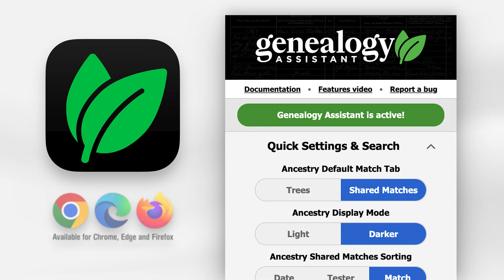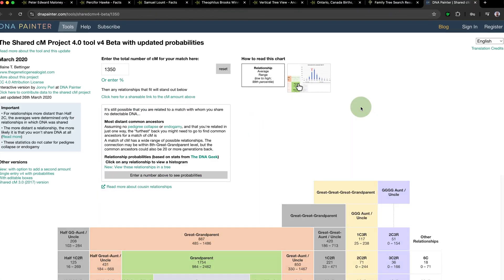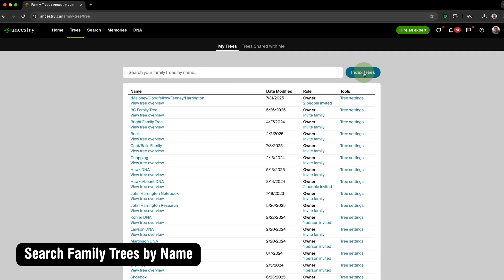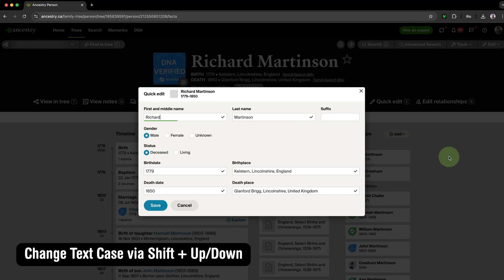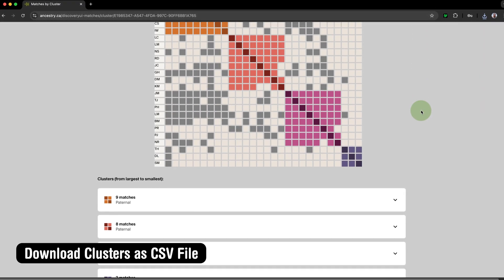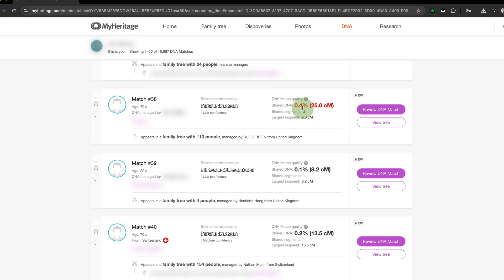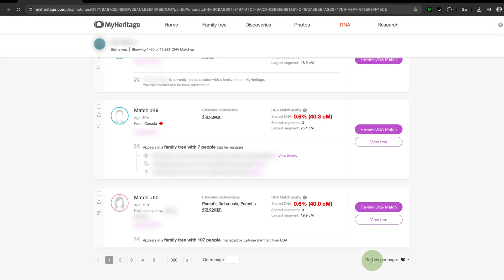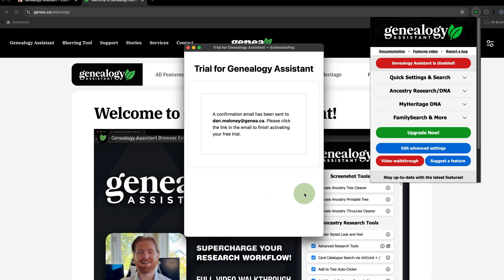Discover EVERY feature in Genealogy Assistant!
Get ready to supercharge your family history research!

Genealogy Assistant adds hundreds of custom features to popular genealogy websites like Ancestry, MyHeritage, FamilySearch, FamilyTreeDNA and more.

Enjoy a FREE one-week trial and unlock the full version for $2.95 per month, or a one-time payment of only $29.95.

Get access to all of our tools in an easy to use, one-click install. All features are automatically updated and new tools are added regularly.

TIMESTAMPS:

0:00 - Introduction to Genealogy Assistant

*Quick Settings*
0:23 - Ancestry Default Match Tab
0:38 - Ancestry Display Mode
0:49 - Ancestry Shared Matches Sorting

*Ancestry Research/DNA*
1:10 - Advanced Research Tools on Profiles
1:31 - Activate Quick Search via ctrl + /
2:20 - Add Select All Link When Saving to Tree
2:31 - Add Select All People Link to Hints
2:34 - Add Select All People Link to Records
2:44 - Add Advanced Search to Profiles
2:55 - Advanced Paging for Image Viewer
3:10 - Advanced Search for Records Page
3:22 - Save All People in Tree to CSV File
3:37 - Add Keyboard Shortcuts to Family Tree
3:52 - Add Keyboard Navigation to Search
4:05 - Search Family Trees by Name
4:19 - Index Family Tree in Quick Search
4:32 - View DNA Inheritance Paths
4:46 - Family Tree Screenshot Tools
5:02 - ThruLines Screenshot Tools
5:16 - Easy Hide and Expand in Family Tree
5:35 - Save to Tree Name Auto-fill
5:44 - Text Records Name Auto-fill
5:49 - Image Records Name Auto-fill
5:55 - FamilySearch Wiki Links in Profile
6:10 - Change Text Case via Shift + Up/Down
6:25 - Automatically Expand All ThruLines
6:36 - Always Search Global Records in Catalog
6:48 - Add Select All Button to Matches List
7:01 - Add Select All Button to Shared Matches
7:11 - Highlight DNA Matches 25cM+
7:23 - Highlight Shared Matches 25cM+
7:29 - Highlight Matches of Matches 50cM+
7:43 - Download Matches Pages as CSV File
7:58 - Download Shared Matches as CSV File
8:05 - Download Thrulines as CSV File
8:08 - Download Clusters as CSV File
8:16 - Add Keyboard Shortcuts to DNA Matches
8:30 - DNA Painter Shared cM Tool Button
8:45 - Colour Code DNA Matches by Side
9:00 - Always Display 50 Matches in List
9:13 - Hide Matches Already Connected to Tree
9:25 - Add All People Link to Matches Trees
9:39 - Copy Surnames from Family Tree

*MyHeritage DNA*
10:03 - Highlight DNA Matches 25cM+
10:16 - Highlight Mutual Matches 50cM+
10:32 - Download Matches Pages as CSV File
10:47 - Download Shared Matches as CSV File
10:55 - Search Genealogy Sites from Tree
11:10 - Add Select All Button to Matches List
11:23 - Add Select All Button to Shared Matches
11:33 - Default Sort by Highest Mutual Matches
11:47 - DNA Painter Shared cM Tool Button
12:02 - Always Display 50 Matches in List

*FamilySearch & More*
12:19 - FamilySearch: Advanced Paging for Image Viewer
12:35 - FamilySearch: Add Search Wiki Link to Places
12:47 - FamilyTreeDNA: Match List Improvements
13:01 - ScotlandsPeople: Keyboard Navigation
13:13 - GEDmatch: DNA Painter Shared cM Tool

*Installing Genealogy Assistant*
13:31 - Available for Chrome, Edge and Firefox
13:37 - How to get Genealogy Assistant
13:56 - Manage your settings
14:08 - Start a one-week free trial